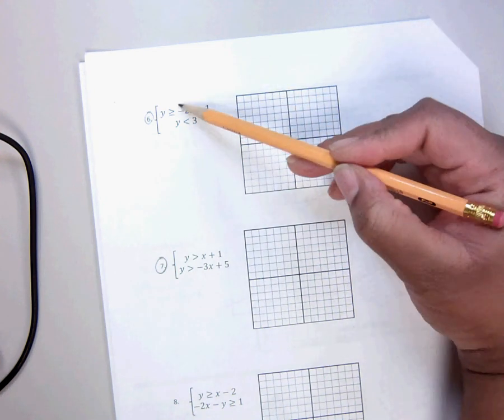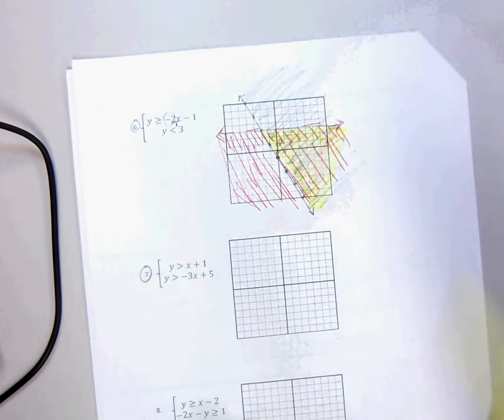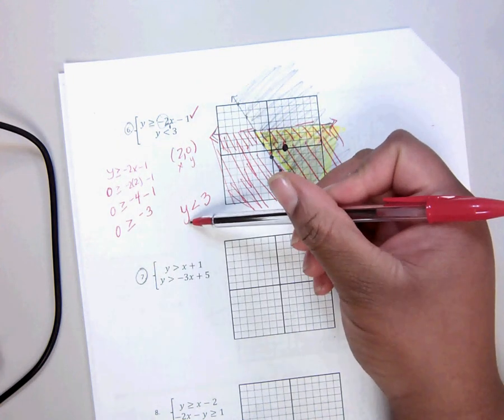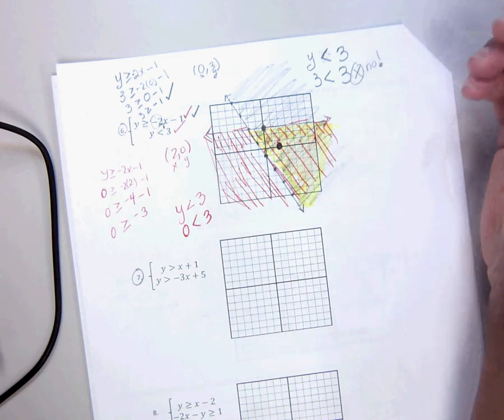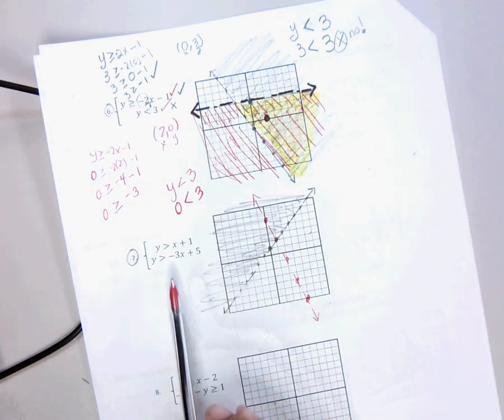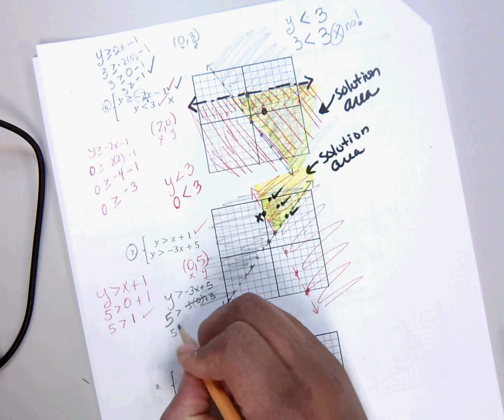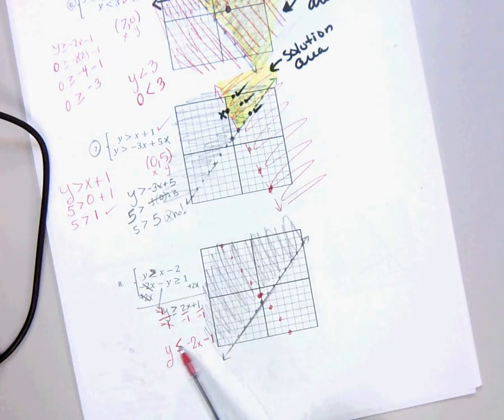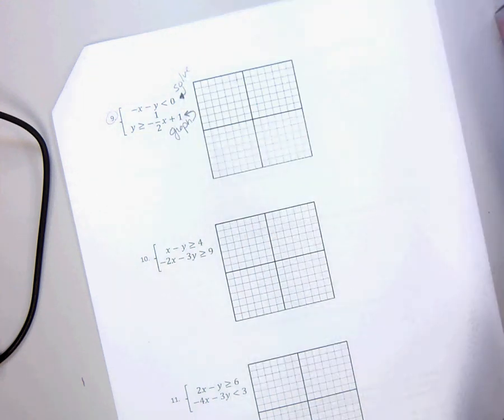Clwk 9: Graphing systems of linear inequalities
clwk 9: #6 thru #8 ending with you trying #9